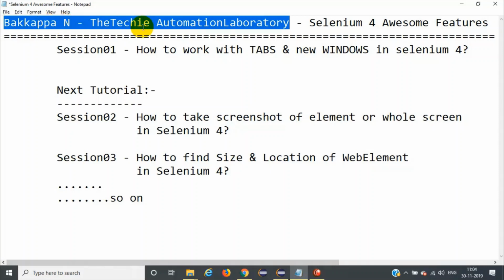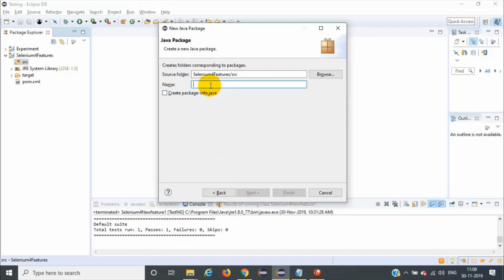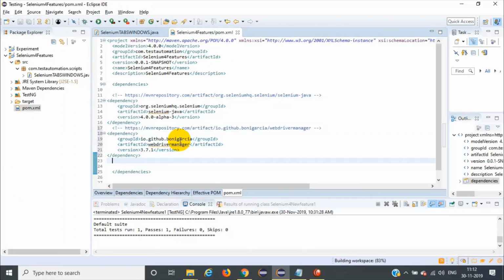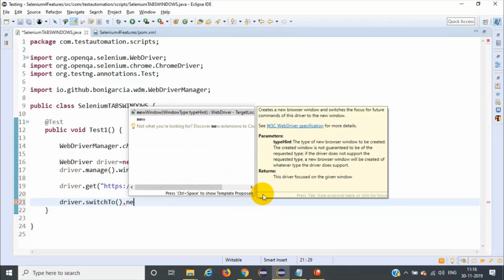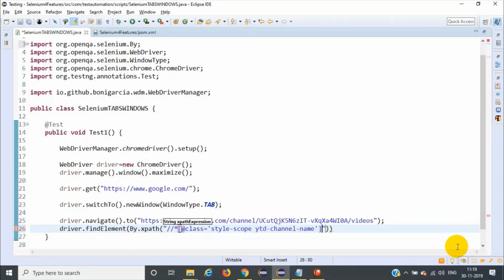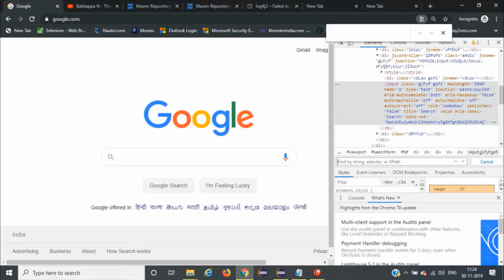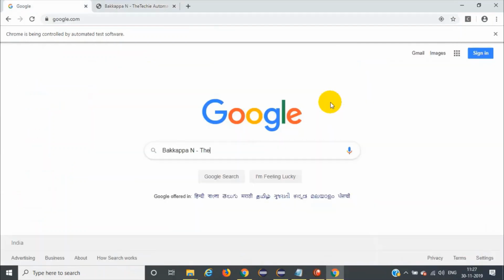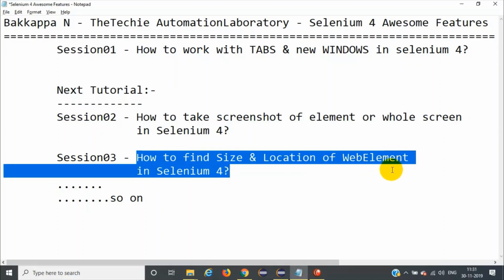Selenium 4 Features Part-1 || Handling Browser TABS and New Windows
Click on and SHARE with friends.
Important Notes:-
 public void Test1() throws InterruptedException {
  WebDriverManager.chromedriver().setup();
  WebDriver driver=new ChromeDriver();
  driver.manage().window().maximize();
  String sessionID=driver.getWindowHandle();
  //driver.switchTo().newWindow(WindowType.TAB);
  String channelName=driver.findElement(By.xpath("//*[@class='style-scope ytd-channel-name']")).getText();
  System.out.println("Youtube channel name is : "+channelName);
  driver.switchTo().window(sessionID);
  driver.findElement(By.xpath("//*[@title='Search']")).sendKeys(channelName);
  Thread.sleep(5000);
  driver.quit();